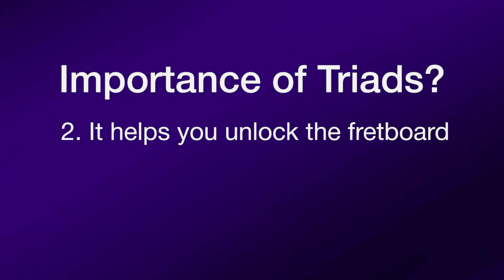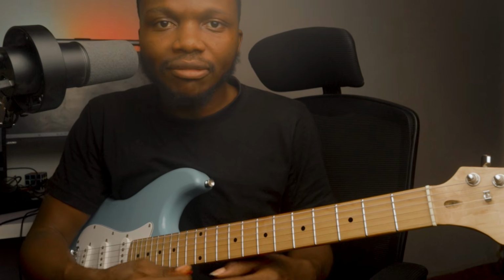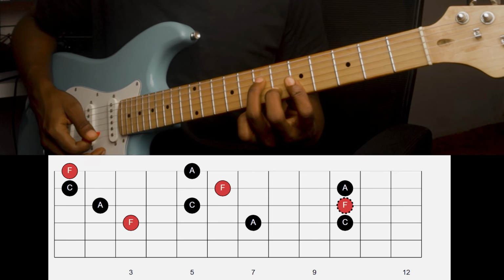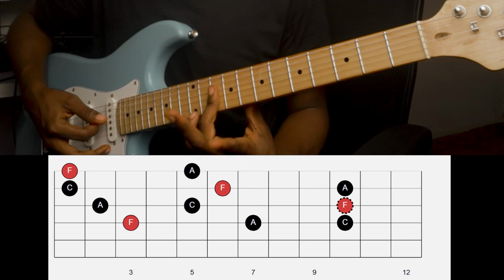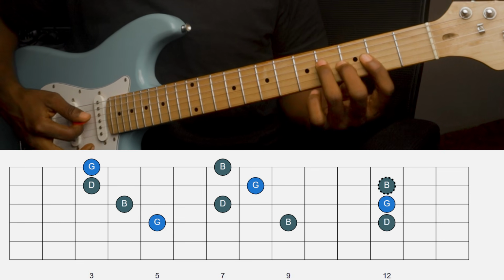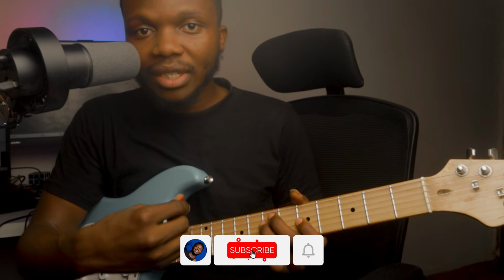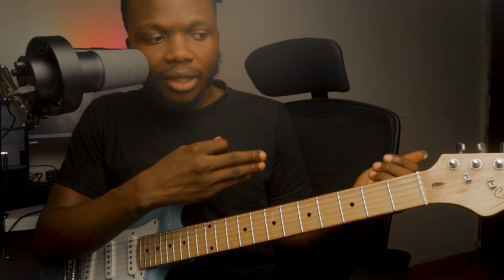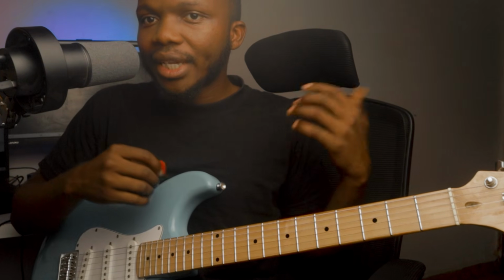I Practiced Triads for 10 Years… But Nothing Changed (Until This)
If you’ve been practicing triads on guitar but still don’t sound musical, this video will change that. I spent years trying different triad exercises and approaches, but nothing really worked—until I discovered a simple way to practice guitar triads that actually makes them click.

In this guitar triads lesson, you’ll learn how to play guitar triads in a way that connects directly to real music, not just shapes. Whether you’re struggling with triads guitar patterns, trying to memorize triads, or looking for the best triad exercises to improve your playing, this tutorial breaks it down step by step.

We’ll cover how to practice triads effectively, how to move them across the fretboard, and how to turn basic triad shapes into expressive musical ideas. If you’ve been searching for a clear and practical guitar triads tutorial, this will finally make things make sense.

Perfect for beginner to intermediate players who want to learn guitar triads, understand triad chords, and start using them confidently in real playing situations.